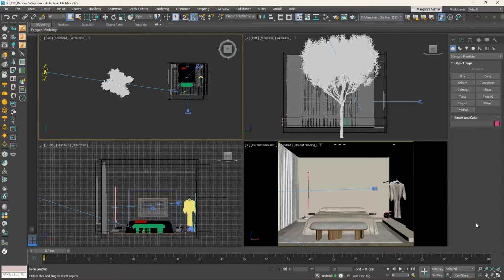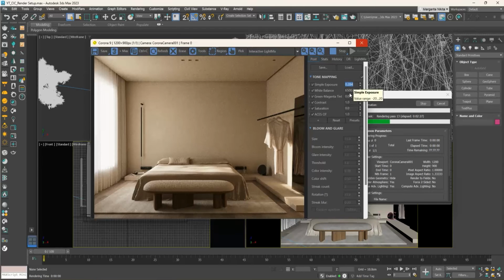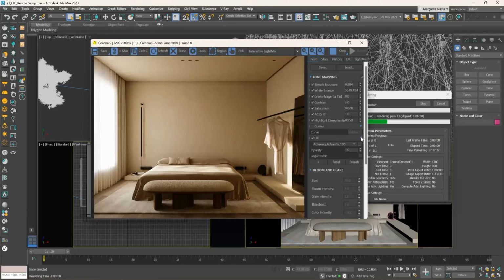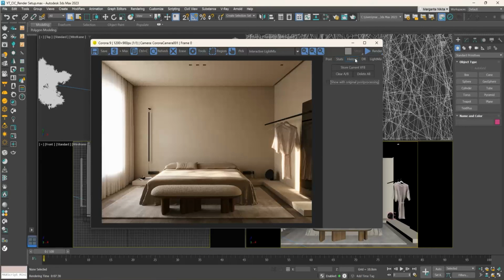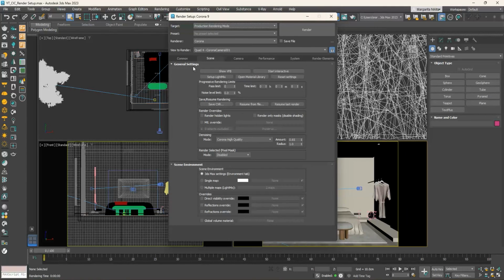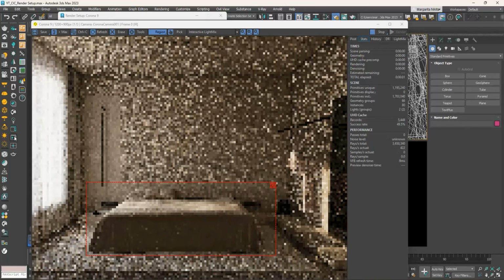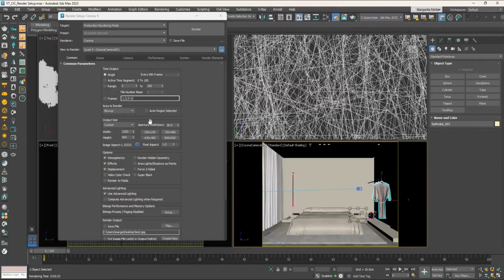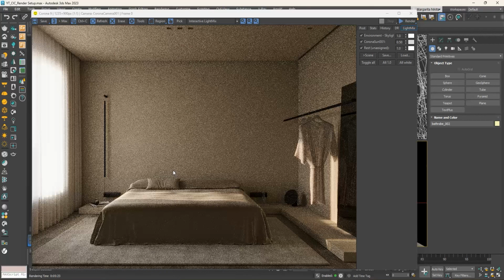Corona in 3ds Max tutorial | Rendering Settings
Hi all! This is the 1st part of my YouTube tutorial on the Corona Renderer in 3ds Max.
Moreover, in the link below you can also explore my Udemy course on Corona.